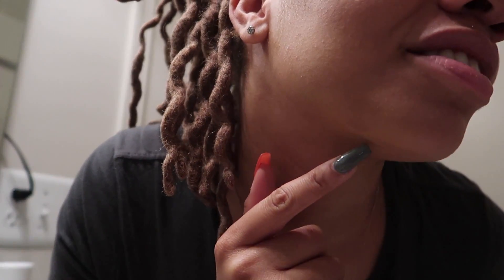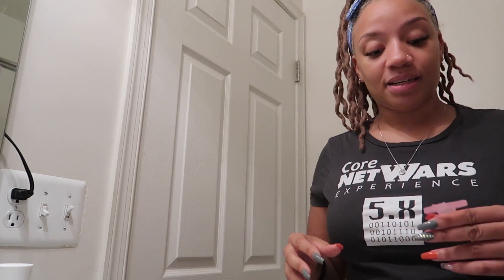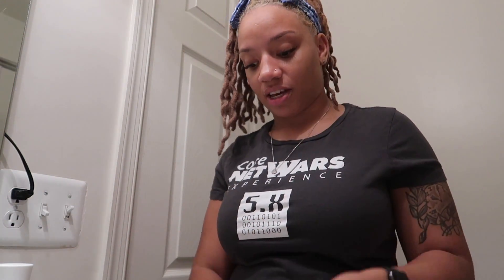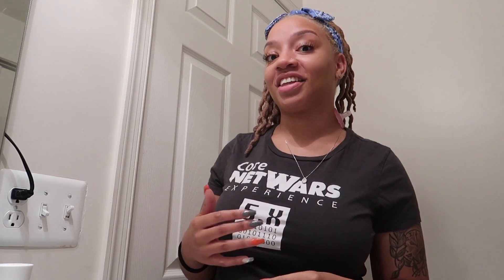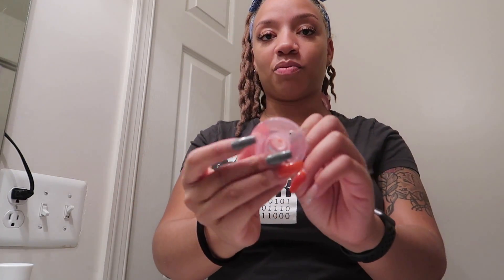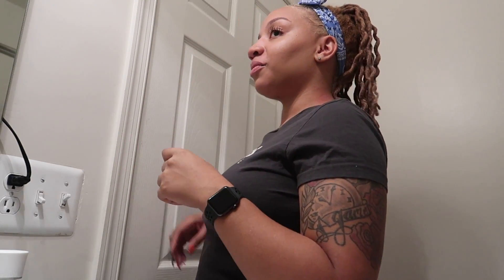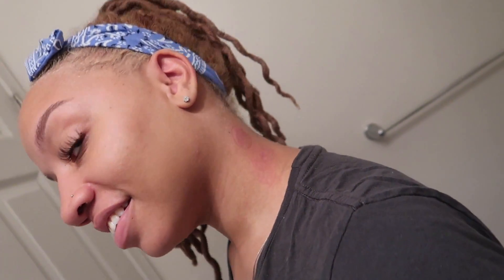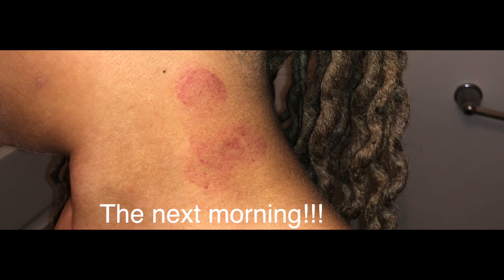How To Put A REAL Hickey On Your Neck 😱!! Crazy Results!!!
How To Put A Real Hickey On Your Neck! OMG are you planning to do a hickey prank? Watch this video before you do. I am sure you've seen several hickey prank vidoe's with the person either making the hickey with makeup, markers, or something that can be rubbed off. I planned to do a hickey prank on my GirlFriend, but I wanted to go BIG!! I didn't want a fake hickey!! What's the point? I did a lot of research to try to find the perfect way to put a REAL Hickey on myself. I tried getting a blow up bed pump, fail! I tried the water bottle method, Fail! Nothing would work. I sat down and started to really think, what can really suck and grip my next to make a red circles look that would look like a real hickey, and then boom! It popped in my head, and I thought of a BABY PACIFIER! And guys, I am not going to lie to you, at first I was scared this would be another failed attempt, but nope! I was able to create a real self made Hickey on my neck in just 5min!

New Video drops every Sunday, Wednesday, and Friday ❤️

💥💥Q/A!!💥💥
👵🏽Ages: 27
🎥Camera Used: Canon Power g7x
Relationship status - taken 🥰

✨About Me✨
Hey guys, it's LinMarie and I want to share my beautiful, silly, loving personality with the world! I am kind of new to YouTube, and I hope you enjoy my content! What you can look forward to seeing on my channel are pranks, challenges, experiments, hair tutorials, and more. If you have any suggestions, please drop a comment! I do my best to respond to every one!  I love you and really appreciate your support.